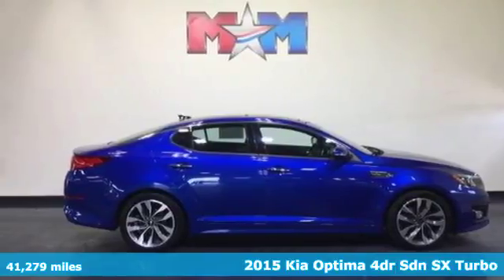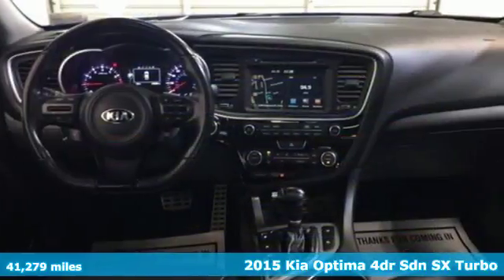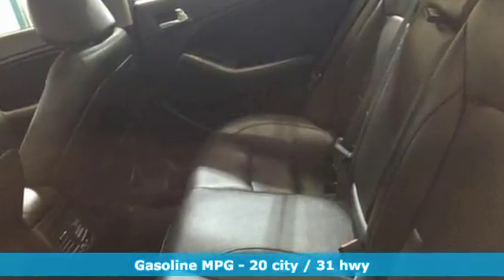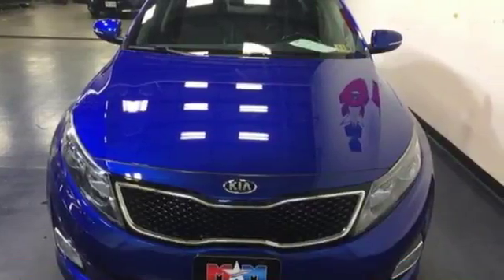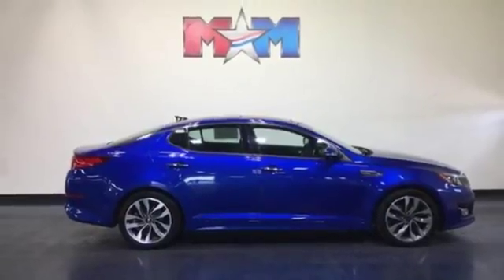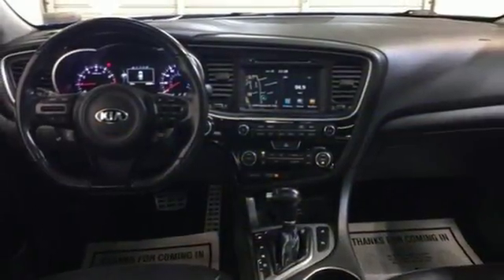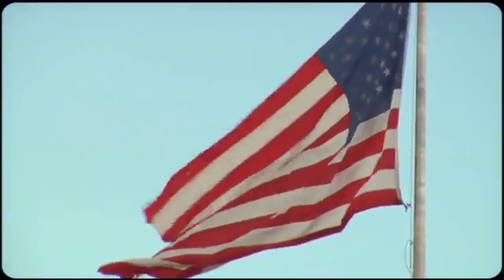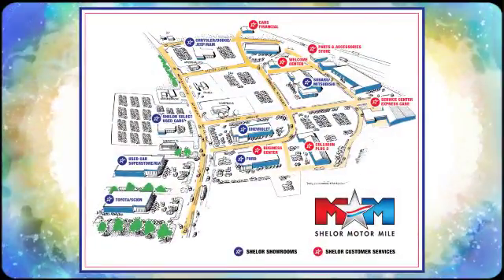Used 2015 Kia Optima Christiansburg VA Blacksburg, VA X52525A - SOLD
Year: 2015
Make: Kia
Model: Optima
Trim: 4dr Sdn SX Turbo
Engine: 2.0L 4 Cylinder Engine
Transmission: 6-Speed A/T
Color: Corsa Blue
Interior: Black
Mileage: 41279
Stock #: X52525A
VIN: 5XXGR4A62FG471508
PRICED TO MOVE $800 below NADA Retail!, FUEL EFFICIENT 31 MPG Hwy/20 MPG City! Great Shape, CARFAX 1-Owner, ONLY 41,279 Miles! Nav System, Heated Leather Seats, Moonroof, Bluetooth, Keyless Start, Dual Zone A/C, iPod/MP3 Input CLICK NOW!br /br /KEY FEATURES INCLUDEbr /Leather Seats, Turbocharged, iPod/MP3 Input, Bluetooth, Aluminum Wheels, Keyless Start, Dual Zone A/C, Heated Leather Seats. Remote Trunk Release, Keyless Entry, Steering Wheel Controls, Child Safety Locks, Heated Mirrors. br /br /OPTION PACKAGESbr /SX TURBO PREMIUM PACKAGE Heated & Ventilated Front Seats, Driver Seat Memory, Radio: UVO eService, AM/FM/CD/MP3 player, SiriusXM satellite radio, USB/auxiliary input jacks and Bluetooth wireless technology w/steering wheel mounted controls, Infinity Premium Sound System, 8-speakers w/subwoofer, HD Radio, Rear Camera Display, Power Folding Outside Mirrors, Heated Rear Outboard Seats, 4-Way Power Front Passenger Seat, Panoramic Sunroof, Gloss Black B-Pillar, SX TECHNOLOGY PACKAGE Blind Spot Detection w/Cross-Traffic Alert, back-up warning system, Radio: UVO eService, AM/FM/CD/MP3 player, SiriusXM satellite radio, USB/auxiliary input jacks and Bluetooth wireless technology w/steering wheel mounted controls, Infinity Premium Sound System, 8-speakers w/subwoofer, HD Radio, Navigation System SiriusXM Traffic and SiriusXM TravelLink which provides real time info on weather, traffic and sports, Rear Camera Display. Kia SX Turbo with Corsa Blue exterior and Black interior features a 4 Cylinder Engine with 274 HP at 6000 RPM*. br /br /EXPERTS CONCLUDEbr /Edmunds.com's review says Inside the 2015 Kia Optima, you'll find a distinctly modern Great Gas Mileage: 31 MPG Hwy. br /br /EXCELLENT VALUEbr /This Optima is priced $800 below NADA Retail. br /br /OUR OFFERINGSbr /At Shelor Motor Mile we have a price and payment to fit any budget. Our big selection means even bigger savings! Need extra spending money? Shelor wants your vehicle, and we're paying top dollar! br /br /.br / Chevrolet Ford Chrysler Dodge Jeep & Ram prices include current factory rebates and incentives some of which may require financing through the manufacturer and/or the customer must own/trade a certain make of vehicle. Residency restrictions apply see dealer for details and restrictions. All pricing and details are believed to be accurate but we do not warrant or guarantee such accuracy. The prices shown above may vary from region to region as will incentives and are subject to change. Tax DMV Fees & $499 processing fee are not included in vehicle prices shown and must be paid by the purchaser. Vehicle information is based off standard equipment and may vary from vehicle to vehicle. Call or email for complete vehicle specific information.